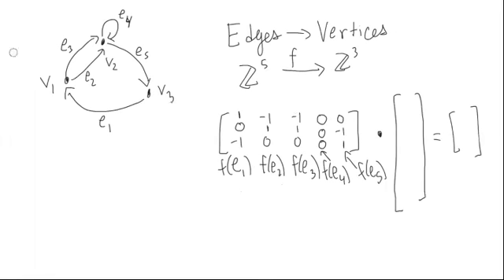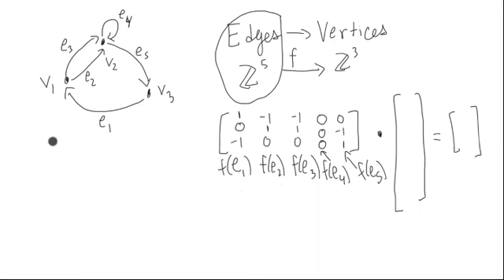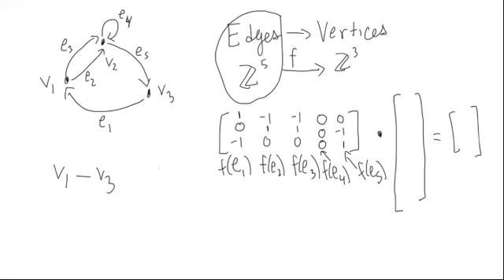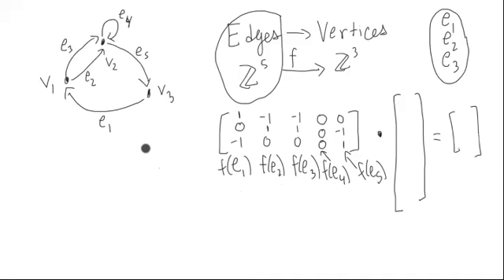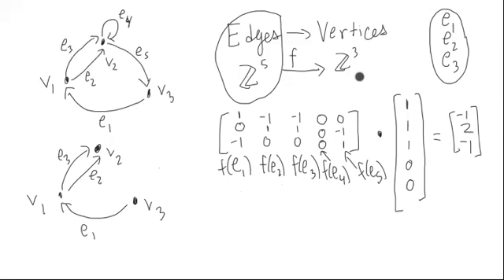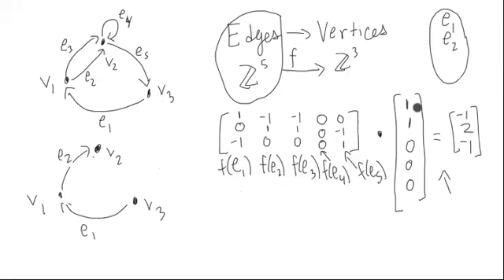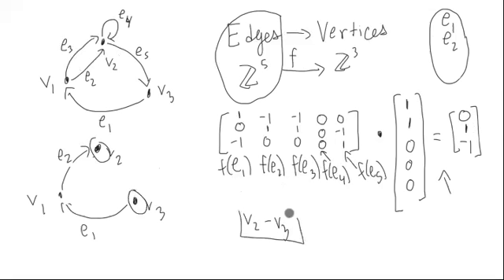Oriented Incidence Matrix Example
This video illustrates what an oriented incidence matrix is for a digraph and how one can think about it.